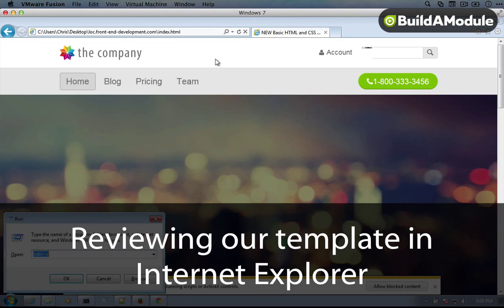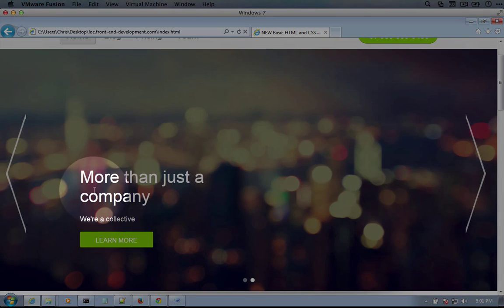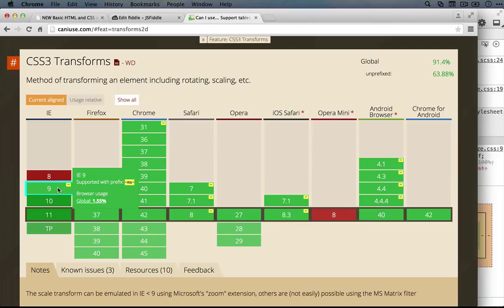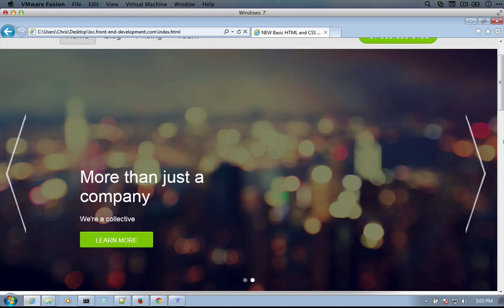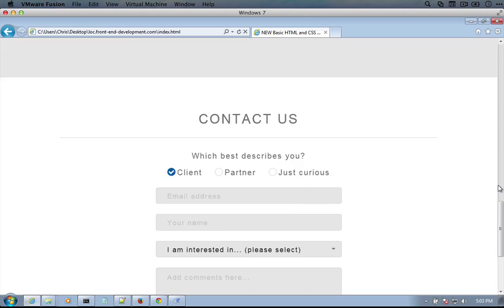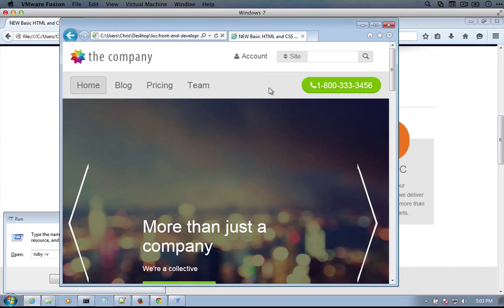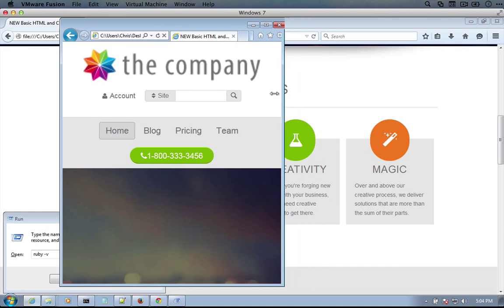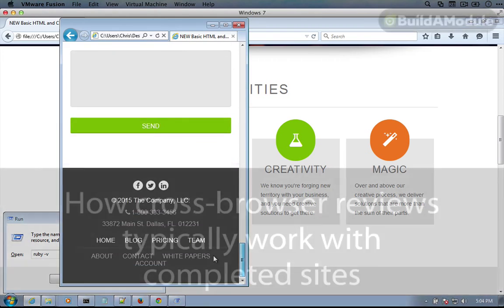491. Reviewing our template in Internet Explorer